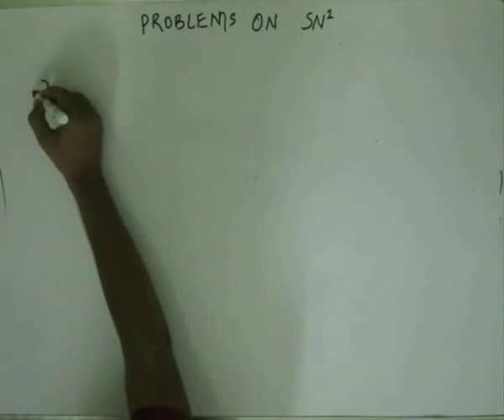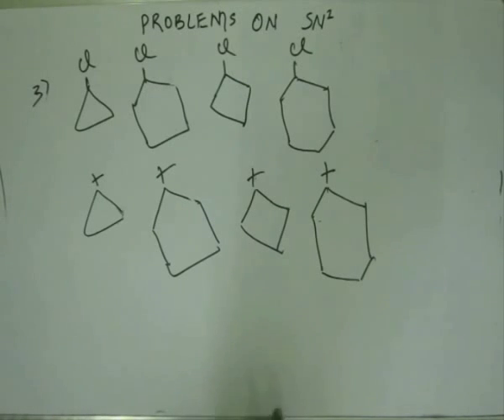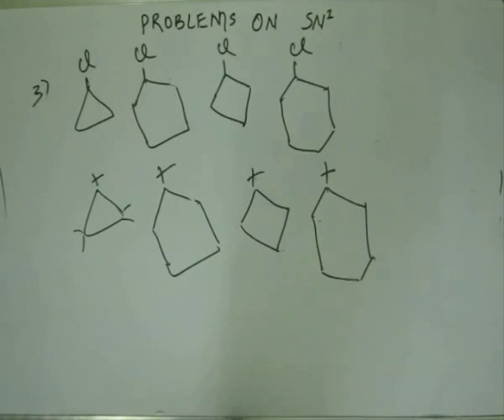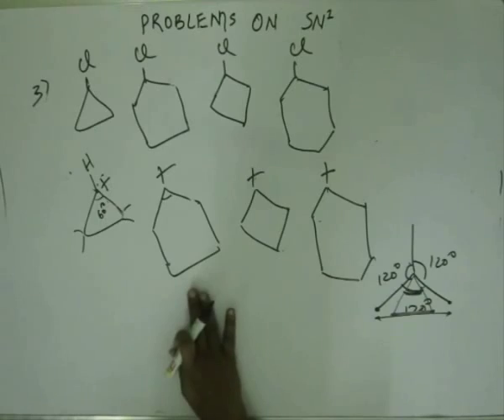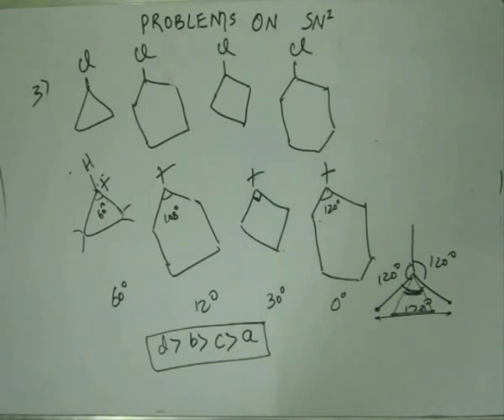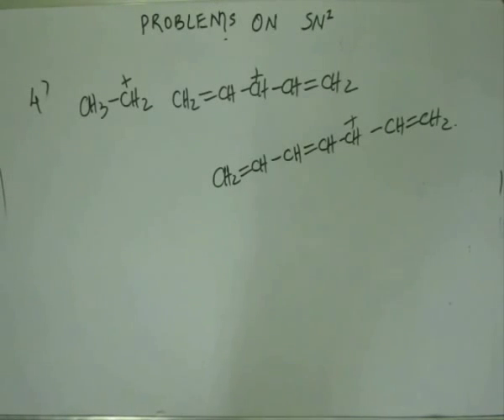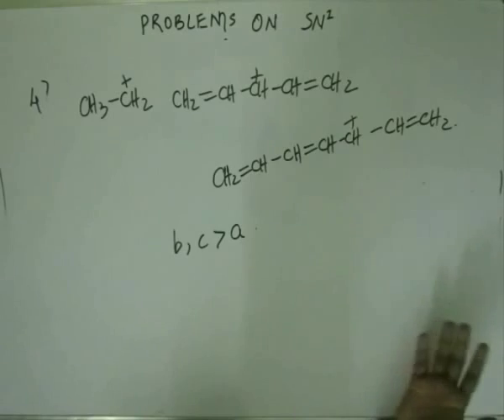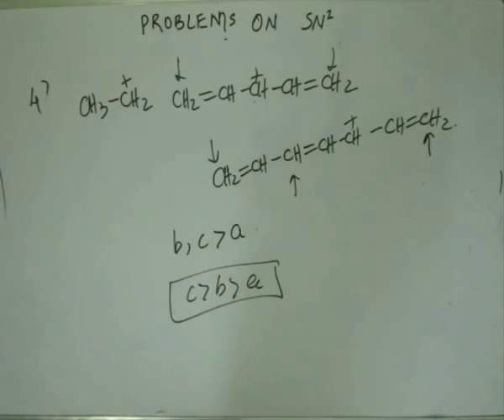Reaction Mechanism, Lecture 9, Organic Chemistry IIT JEE (SN1 Tutorial)